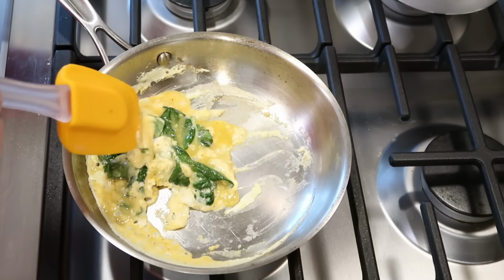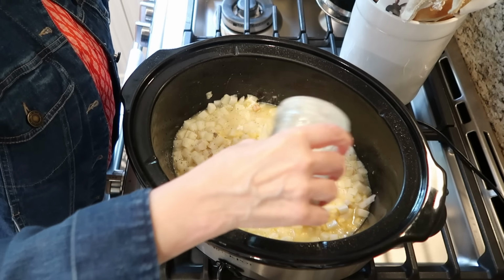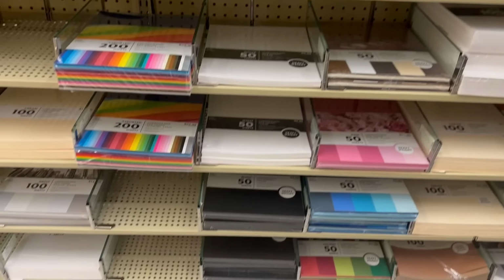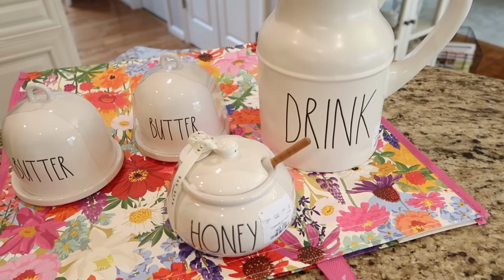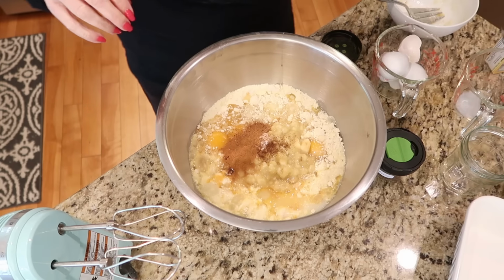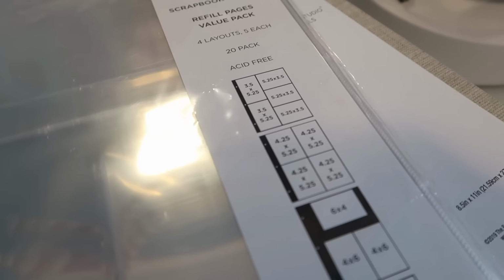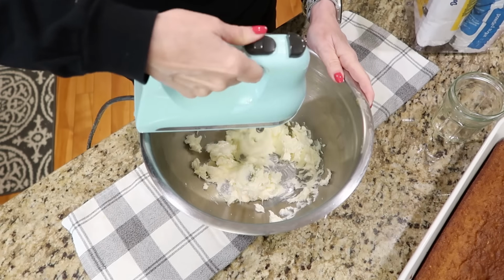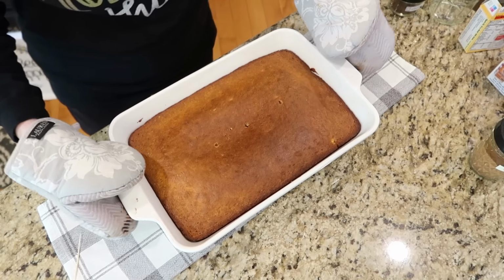ON THE DAILY FOOD PREP RECIPES & HAULS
CROCKPOT POTATO SOUP
CROCKPOT POTATO SOUP
ONE 32 OZ BAG OF DICED HASH BROWNS THAWED
1 SMALL ONION CHOPPED
2 14OZ CANS OF CHICKEN BROTH
1 CAN CREAM OF CHICKEN SOUP
SEASON WITH
GARLIC POWDER
MRS DASH
BLACK PEPPER
DRY RANCH MIX
RED PEPPER FLAKES
1 BLOCK OF SOFTEN CREAM CHEESE
PUT ALL INGREDIENTS EXCEPT CREAM CHHESE IN CROCKPOT.  COOK ON LOW FOR 5 HOURS.  30 MINUTES BEFORE DONE ADD CREAM CHEESE AND COOK UNTIL WELL BLENDED!

BANANA CAKE
1 box yellow cake mix
replace water with milk
add one pkg of vanilla pudding
1 teaspoon baking soda
1/2 teaspoon cinnamon
1/4 teaspoon nutmeg
Pinch of cloves
oil and eggs as stated on cake mix instructions
3 large over-ripe bananas mashed about 1 1/2 cup
Mix cake mix using the replacement ingredients and additional ingredients.  mix well and add to 9x13 pan  Bake according to package directions.  I usually have to bake an additional 10 minutes.
let cool and prepare cream cheese icing.

3/4 BLOCK OF SOFTENED CREAM CHEESE
1/2 STICK OF SOFTENED BUTTER
TSP VANILLA
MILK
3-4 CUPS POWDER SUGAR
CREAM TOGETHER THE CREAM CHEESE AND BUTTER, ADD VANILLA AND SLOWLY ADD POWDER SUGAR AND ALTERNATE WITH MILK.  BEAT WELL UNTIL YOU REACH YOUR DESIRED CONSISTENCY.  FROST CAKE AND STORE IN FRIG UNTIL READY TO SERVE.